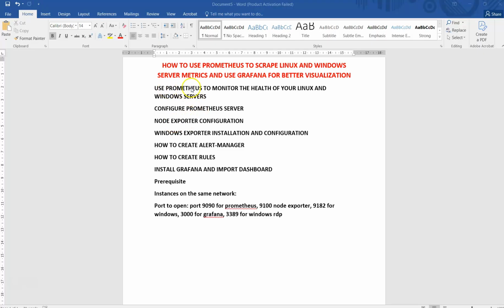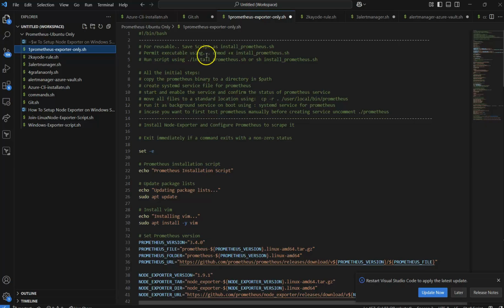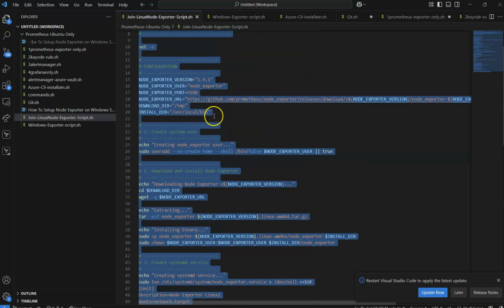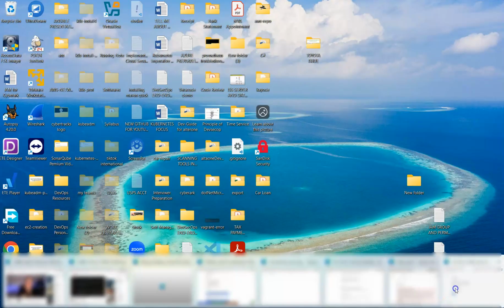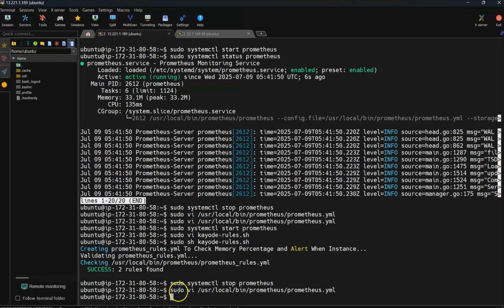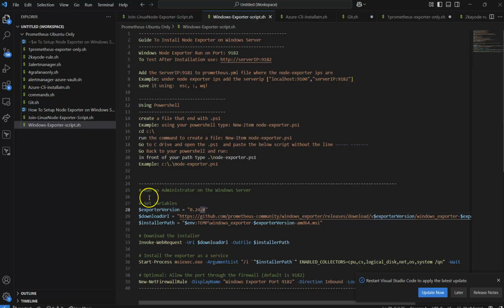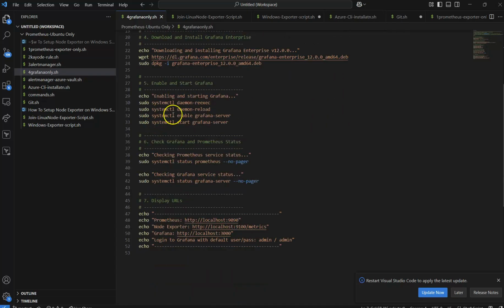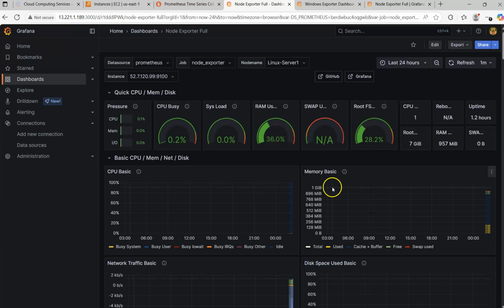Prometheus and Grafana To monitor Linux servers and windows servers health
This video @KayodeT01 practically shows how you can use open source Prometheus and Grafana to monitor the health of your instance prometheus to collect and scrape metrics from Linux servers and Windows
Node Exporter is install in Linux, Windows Node Exporter is install Windows, Connect grafana with prometheus